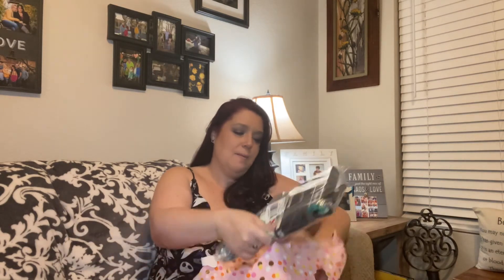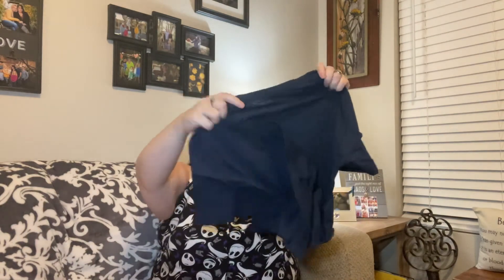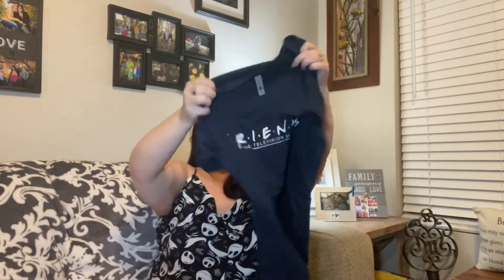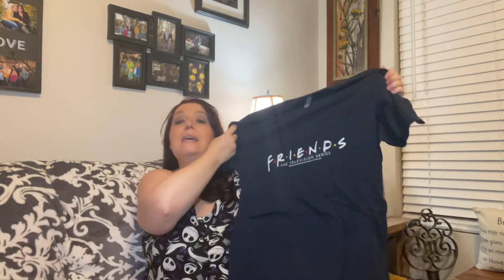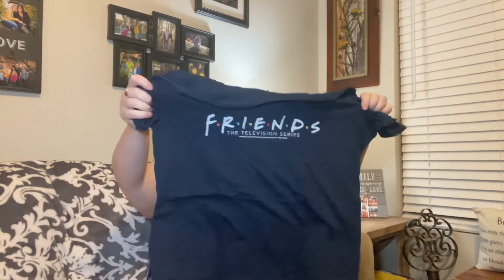O.M.G. Fandom Swap.....My First Swap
Hi friends welcome to my first video this was a fandom swap done with three other channels, Kryssy from Kryssy Disney, Sami from JustSamiThings and Lena from The Hall Family Adventures. This was a lot of fun and I hope everybody enjoys the video’s. See you real soon.

Kryssy Disney!!!

The Hall Family Adventures!

JustSamiThings!